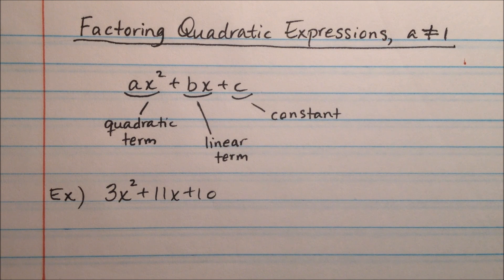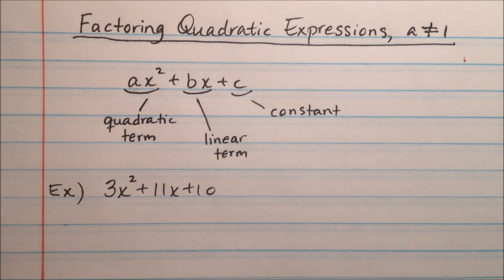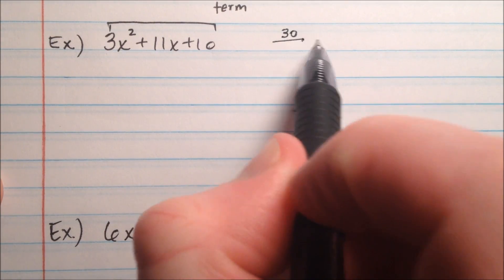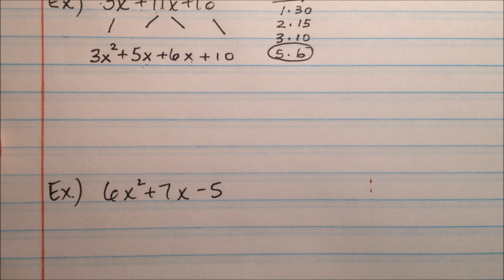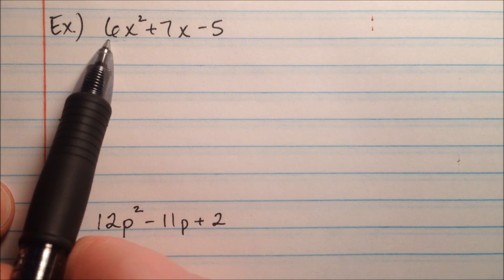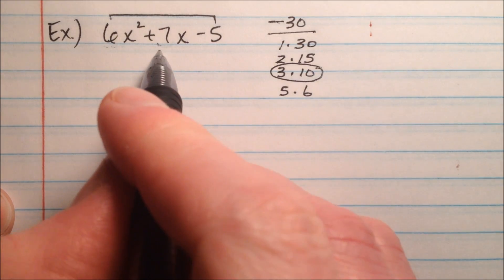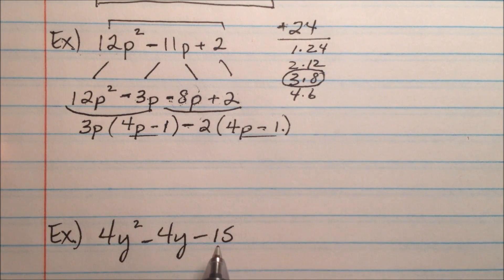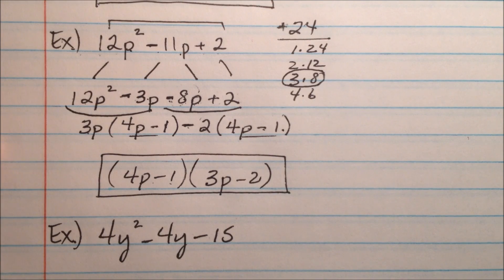Factoring Quadratic Expression, a≠1, The AC Method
This video works through several examples of factoring quadratic expressions, where the leading coefficient is not 1. It uses the "AC Method" (which uses factor by grouping).